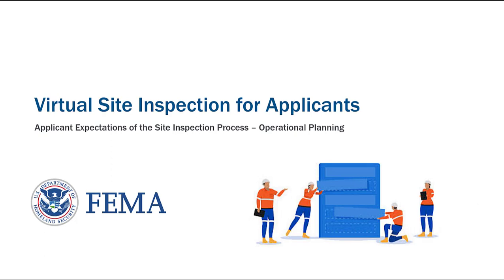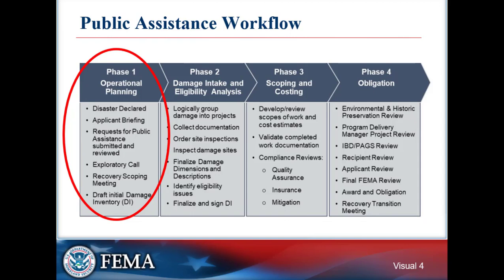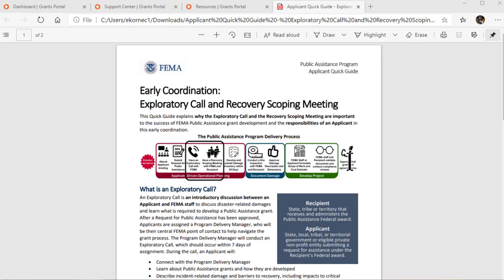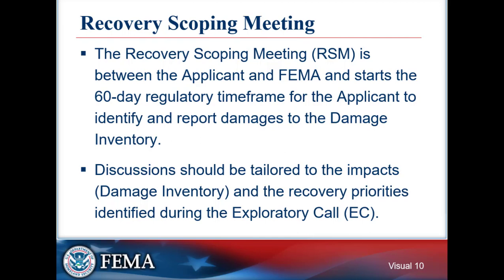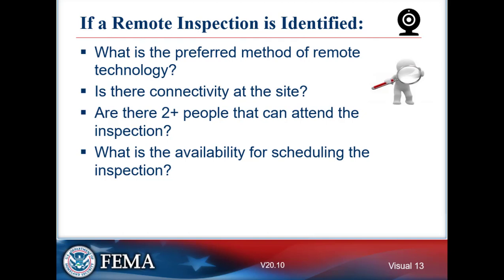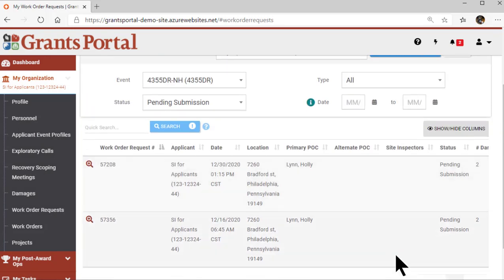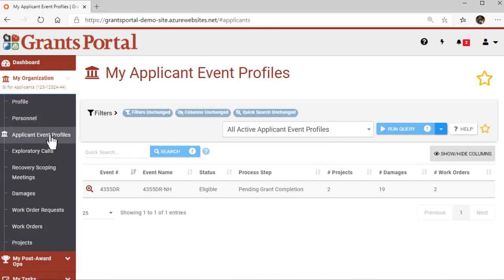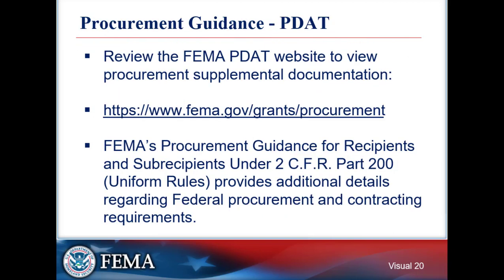Grants Portal - SI for Applicants (3 of 4) - Operational Planning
Third part discussing the initial plans and meetings that happen between the Applicant, the Recipient and FEMA - Created 2/12/2021.